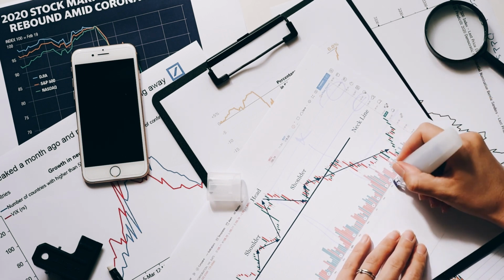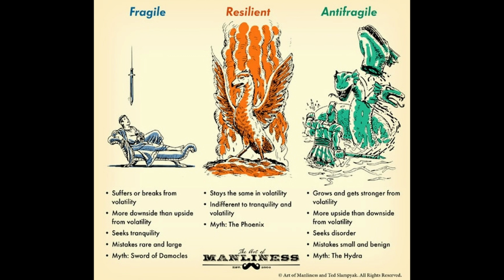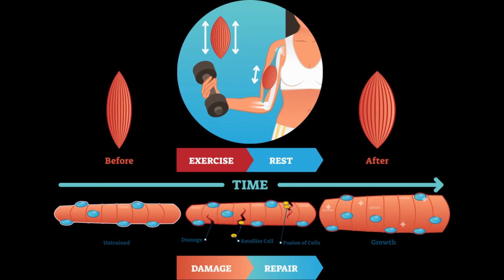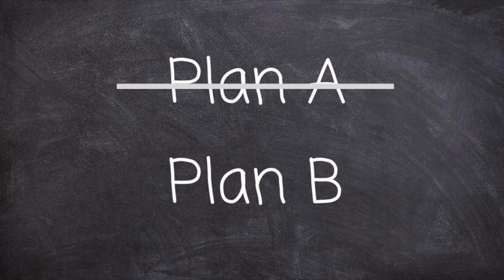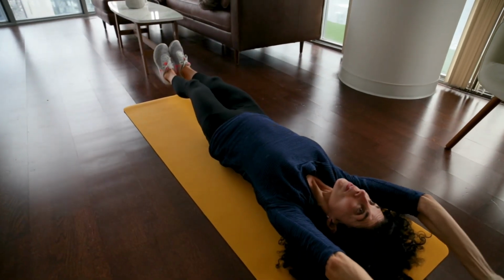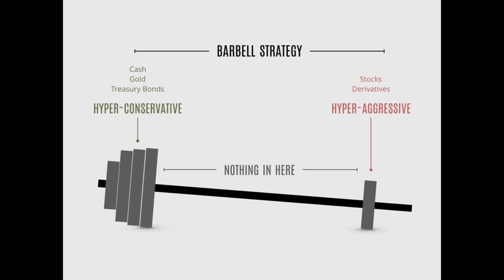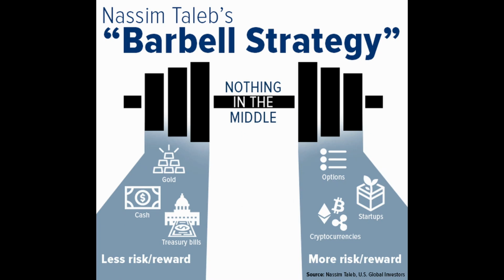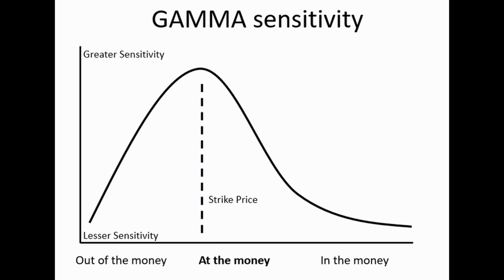Life, Finance, and Antifragility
In this video, we explore the concepts of Nassim Nicholas Taleb and their applications in finance, probability, and risk management. We start by looking at Taleb's idea of antifragility, which emphasizes the importance of building systems and structures that can thrive in the face of volatility and uncertainty. We then delve into Taleb's barbell strategy, which involves balancing high-risk, high-reward investments with low-risk, low-reward investments, and the benefits of this approach in uncertain markets.

Next, we explore Taleb's long-gamma concept, which encourages individuals to maintain a flexible and adaptable mindset that can benefit from positive changes while minimizing downside risk. We discuss how this concept can be applied in various contexts, from personal relationships to career development.

Finally, we explore Taleb's 1/N investment strategy, which involves allocating an equal amount of capital to each asset in a portfolio. We discuss the benefits and limitations of this approach and how it can be used to effectively manage risk and diversify a portfolio.

Throughout the video, we provide examples and practical applications of these concepts, making them accessible for both beginners and experienced investors alike. Whether you're looking to improve your risk management skills, optimize your investment strategies, or simply gain a deeper understanding of Taleb's ideas, this video has something for everyone.